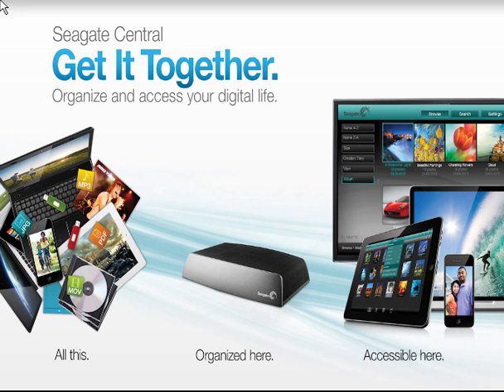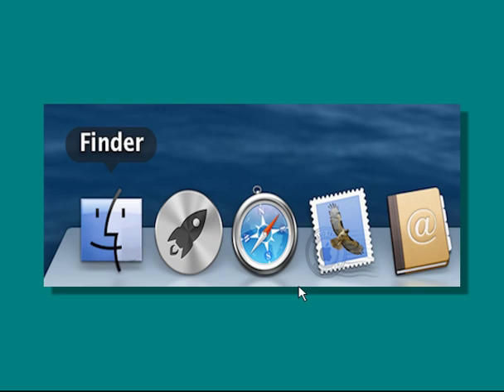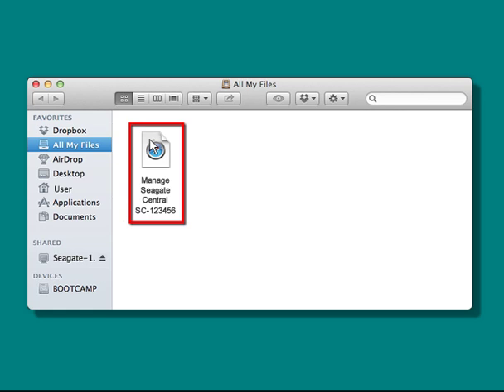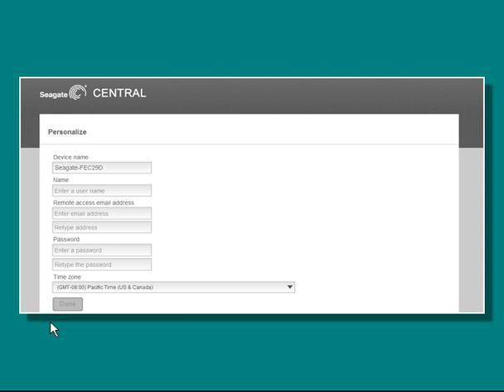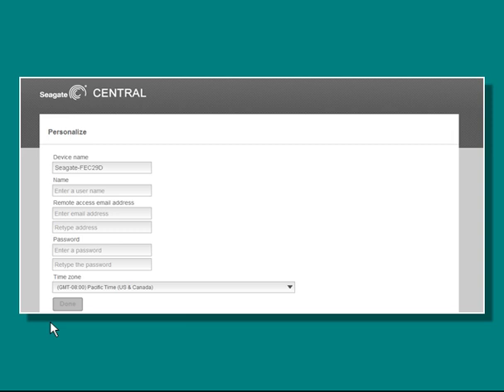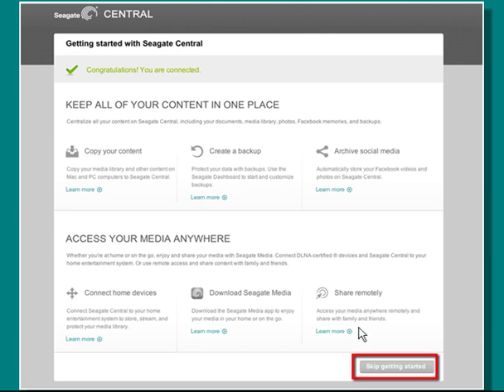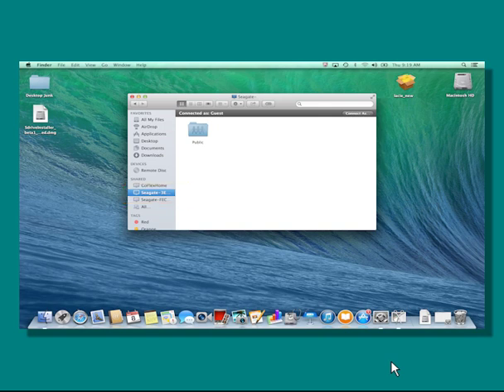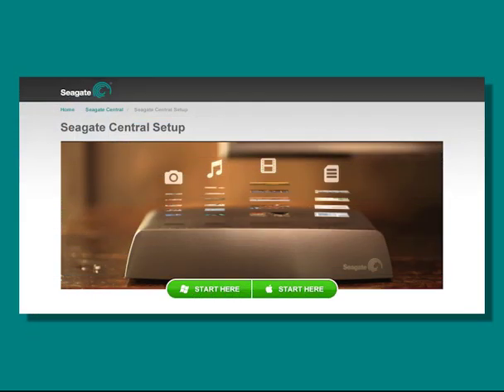Seagate Central | Getting Started for Mac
This tutorial will show you how to setup and get started using your Seagate Central device on a computer running the IOS Operating System.

Please note that some features or options displayed on this video may no longer be available due to their legacy status. For additional questions or support, please use the following links.